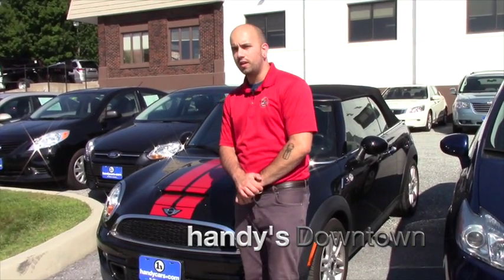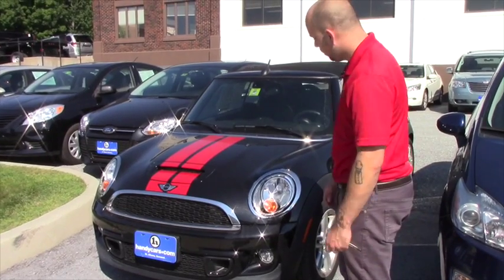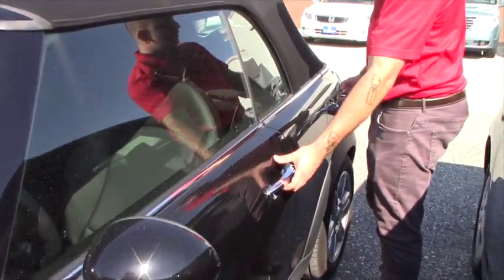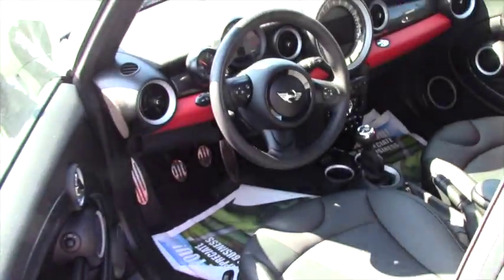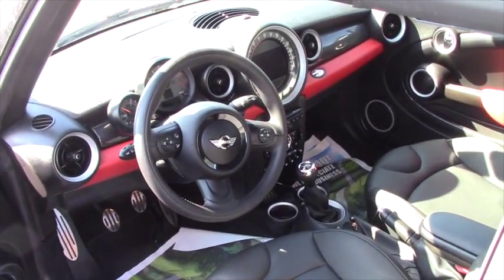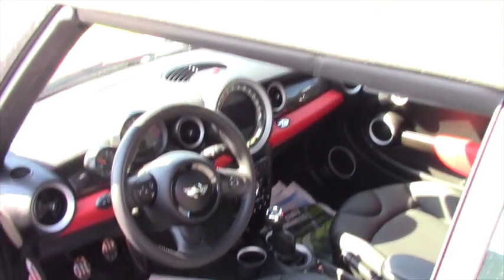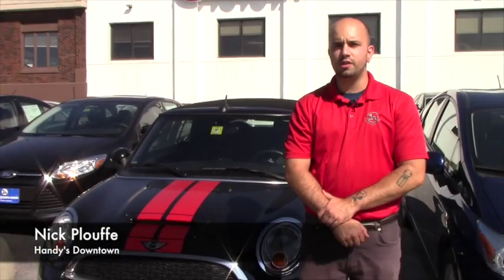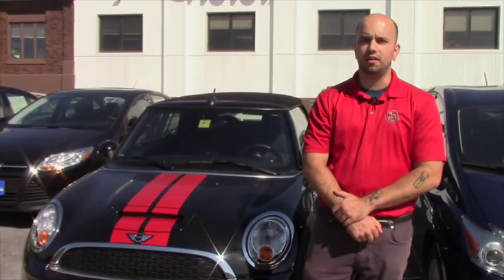Mini Cooper S for Harold from Nick